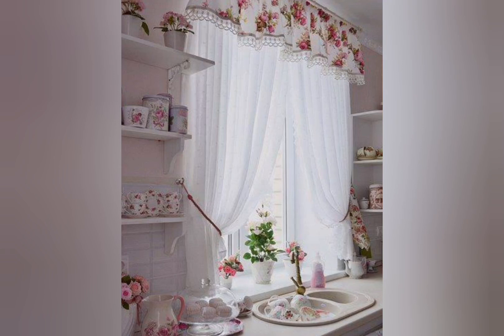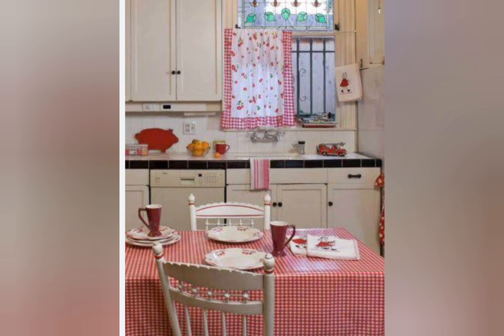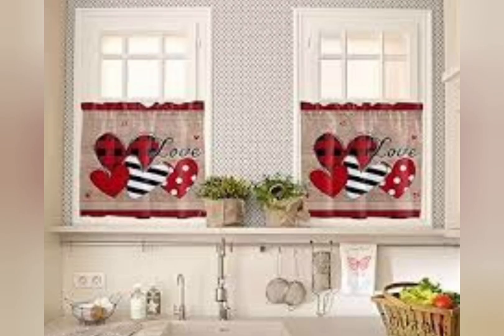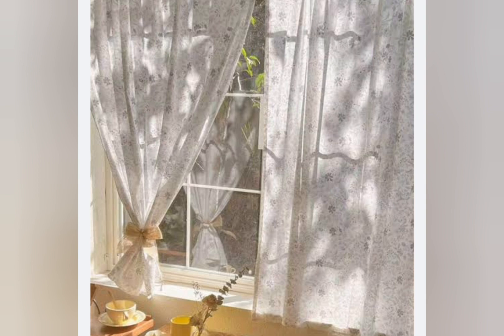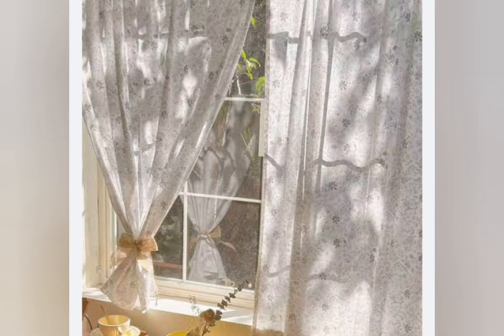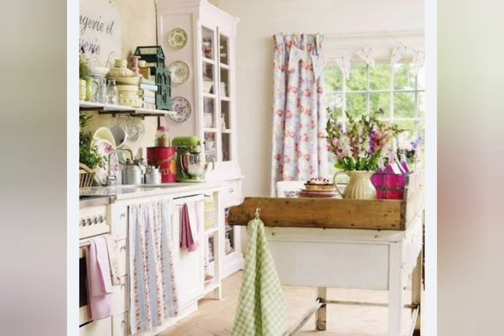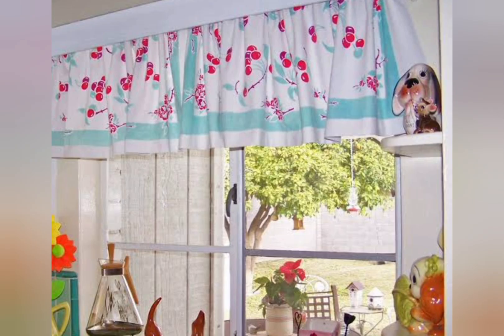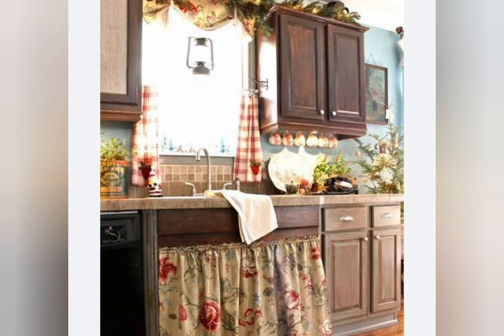NEW ELEGANT Shabby Chic Style Rustic Sheer Curtains For Kitchen | Decorating with Rustic Elegance